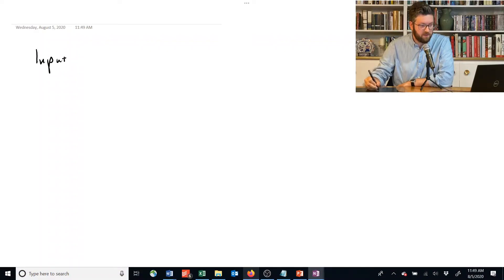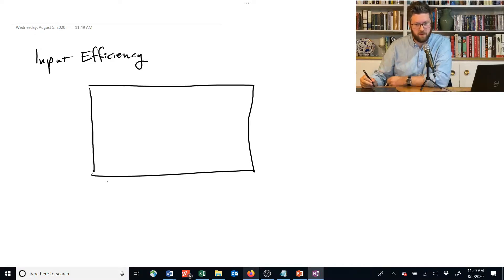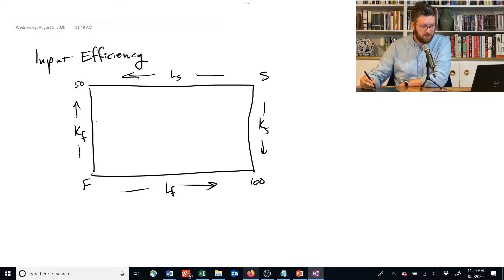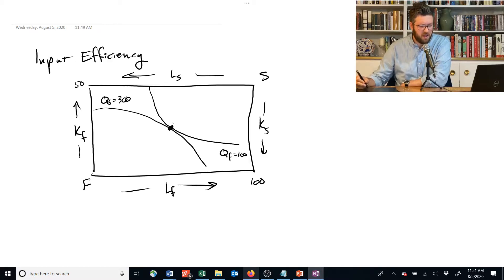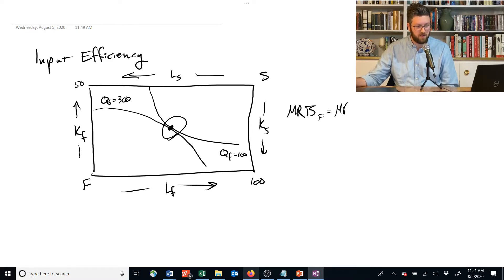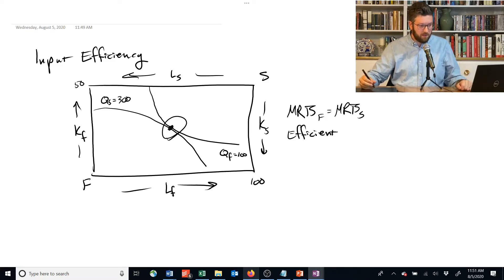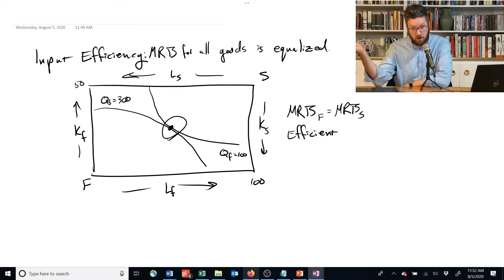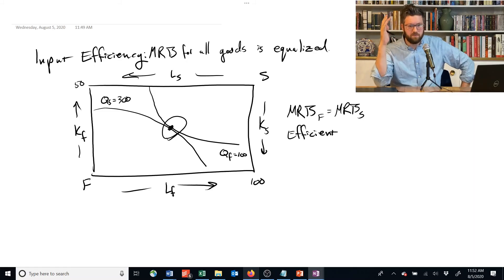1.5.7 Input Efficiency - Intermediate Microeconomics